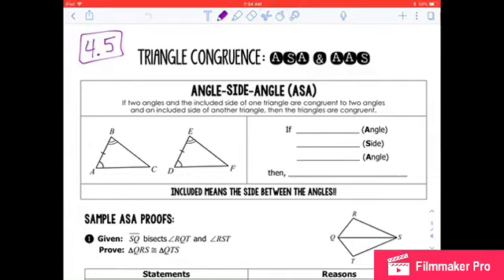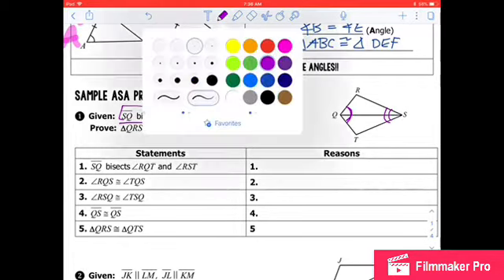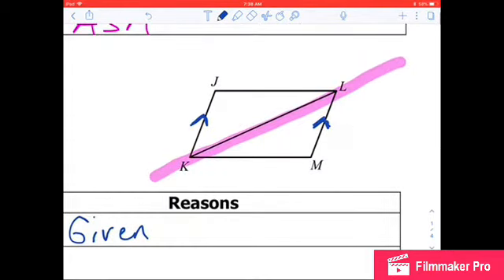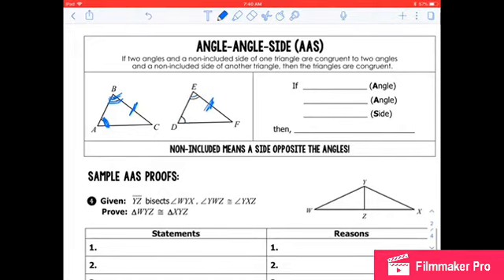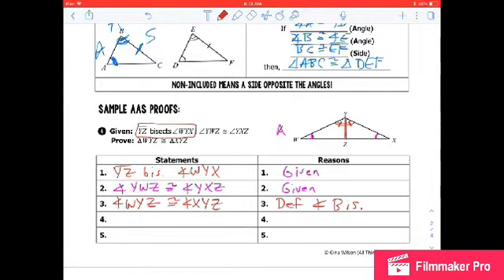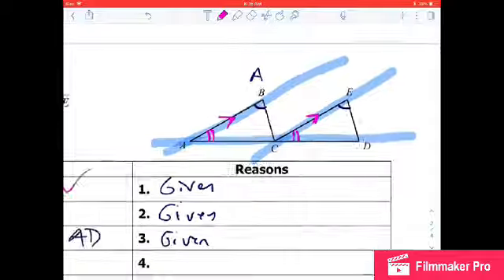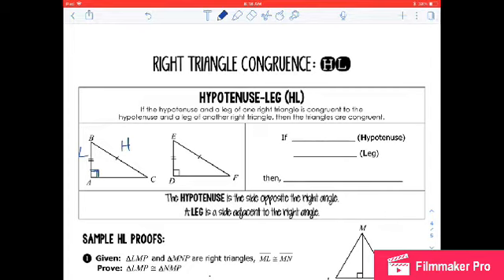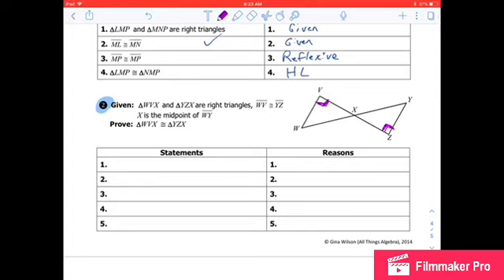4.5 ASA, AAS, & HL Proofs